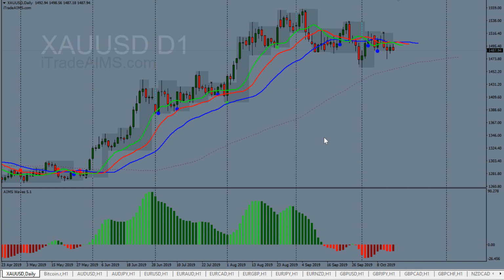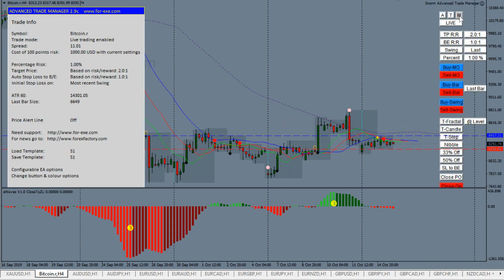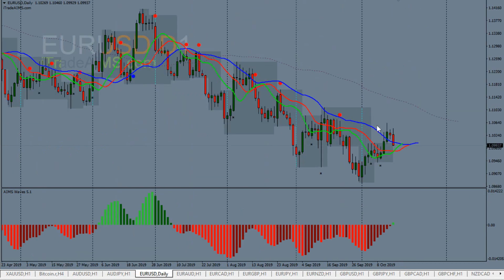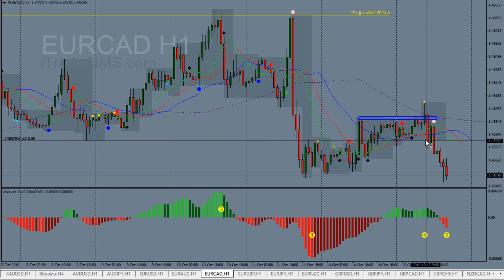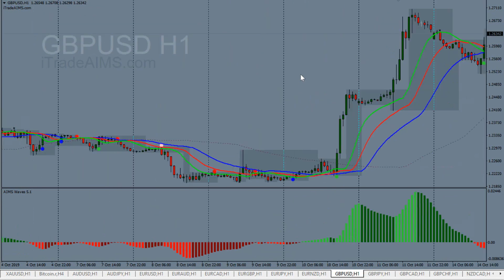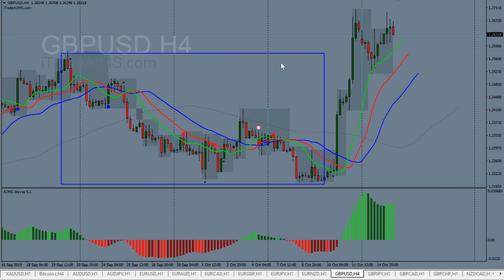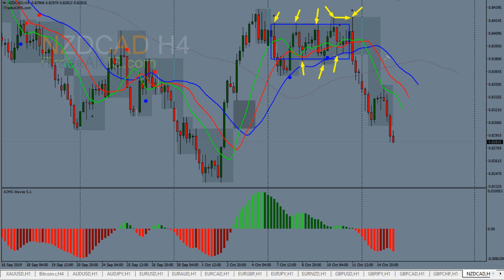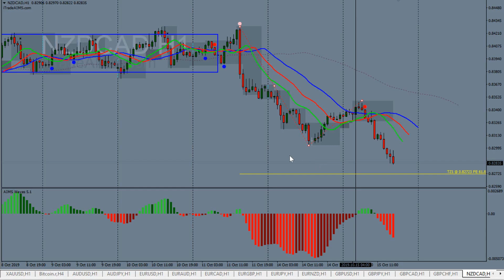15 Oct 2019: Forex Chart Analysis & Trade Ideas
In this video I have analysed the following markets:
Gold H1, Took a LIVE Trade on the Hourly Chart
EUR/CAD Took a Trade before recording, Banked Profits LIVE
NZD/CAD Extensive analysis of this chart, why this was Perfect Setup 1
CAD/JPY and US500 S&P500
Put a Pending Order on the 4 Hourly H4 Chart on BitCoin
AUD/USD Analysis
EUR/GBP Short Played and Target Hit
overall a GREAT Trading Day.

Time Index:
2:00 Gold Live Trade Entry:
4:26 BitCoin Live Trade pending order H4
8:45 EURCAD Live Trade Already In
12:59 EURGBP Live Trade Already in
20:48 The Perfect Setup One NZDCAD
26:07 EURCAD and GOLD Live Trades RESULTS [$300 Banked]

This channel is dedicated to sharing tactical tips on how to make money online trading forex, stocks and commodities markets. Whether you just want to earn some side money or make enough money to quit your full time job and tell your boss what you think of him/her on the way out, this channel has something for you.

This channel covers:

👉 Forex Trading (Forex Indicators, Forex Trading Strategies,)
👉Stocks and Commodities: Oil, Gold, DAX30, Dow30, FTSE100, GER30, US30, UK100
👉Crypto Currency: BitCoin, Ethereum, LiteCoin,

★☆★FREE RESOURCES★☆★

👉 Take Forex Survey 3 Questions:
Random Winners Get $250 Off Premium Membership What is Worst Forex Trading Challenge? Take Survey

Currencies and Markets: EUR/USD, GBP/USD, AUD/USD, NZD/USD, USD/CHF, SWISSY, LOONY, FIBER, CABLE, AUSSIE, KIWI, EUR/NZD, GBP/NZD, EUR/MXN, GBP/CHF, GBP/JPY, GBP/CAD, GOLD, OIL, COTTON, SUGAR, DOW30, DAX30, DAX, DOW, DJIA, DJ30, GER30, FTSE100, UK100, INDICES, USD/JPY, EUR/JPY, USD/CAD, USD/MXN, GBP/USD, EUR/USD, DAX30, Dow Jones, DJIA, EUR/JPY, EUR/GBP, Metatrader, MT4, FREE Indicators, AUD/USD, NZD/USD, Pips, Risk Management, Fibonacci, Fibonacci expansion, Fibonacci retracement, // DISCLAIMER
This video expresses my personal opinion only. Trading financial markets involves risk, and is not suitable for all investors. I am not responsible for any losses incurred due to your trading or anything else. I do not recommend any specific trade or action, and any trades you decide to place are your own. No relevant positions. You must accept responsibility for your trading decisions. Risk Management is KEY to Trading Success.

//ABOUT ME
Hi! My name is Immy. I'm an active forex trader, investor, trading coach and systems designer. I focus primarily on my own 3 trading strategies designed based on the Concept of Trading Chaos.